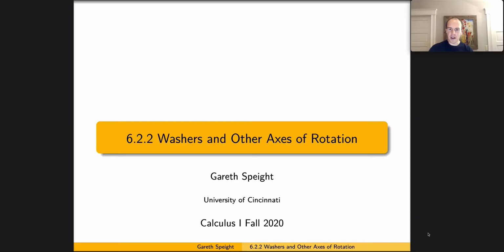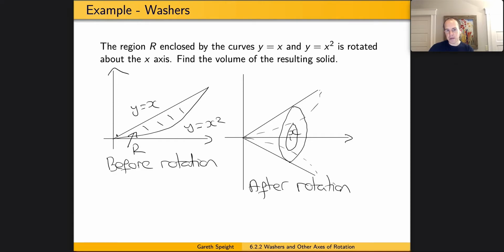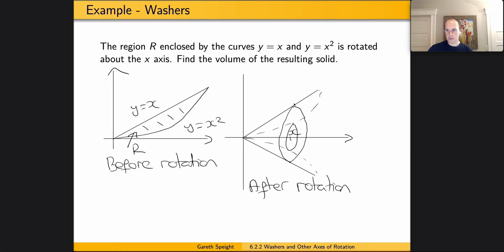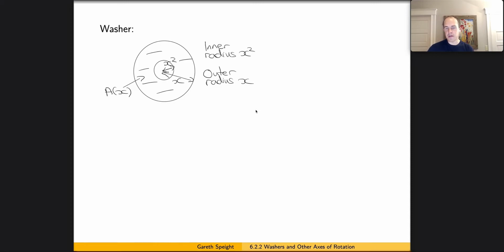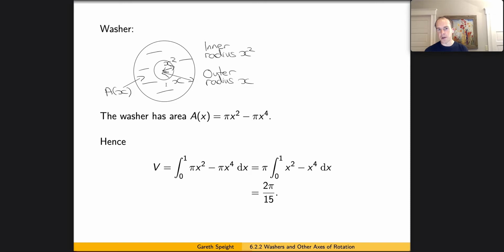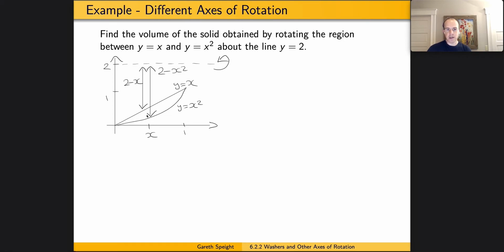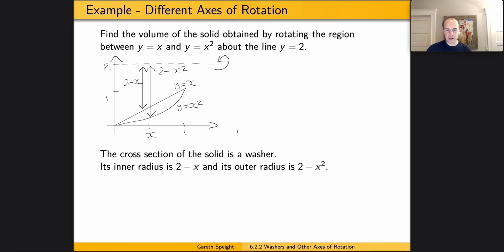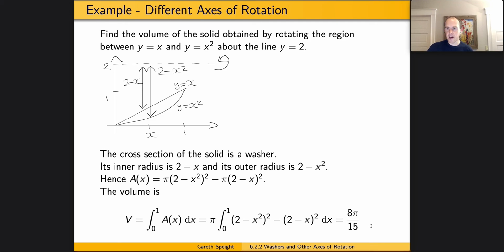6.2.2 Washers and Other Axes of Rotation